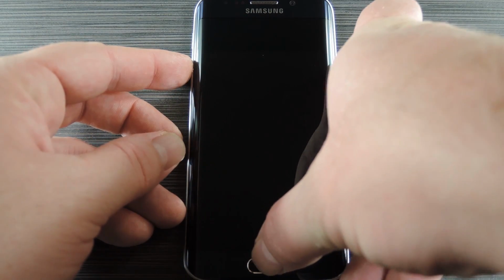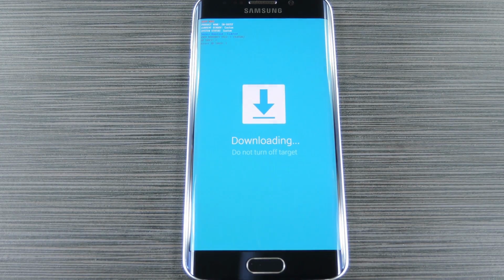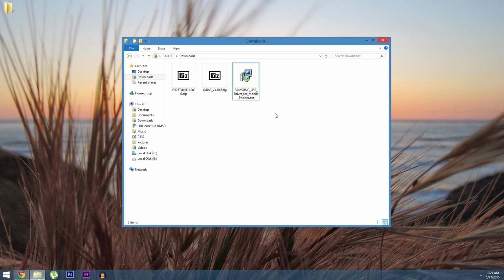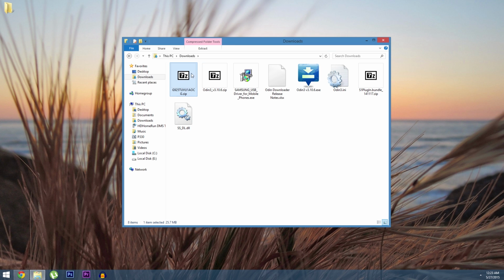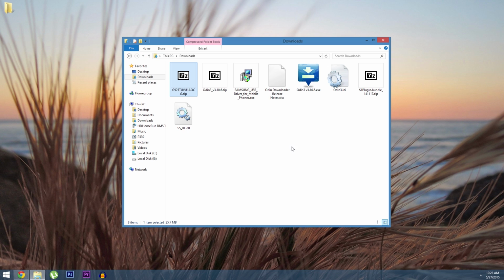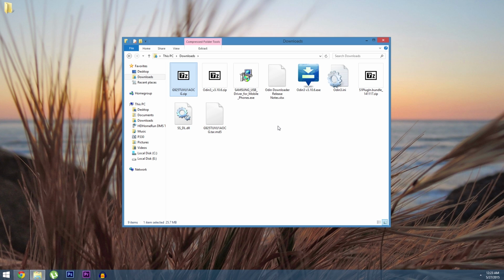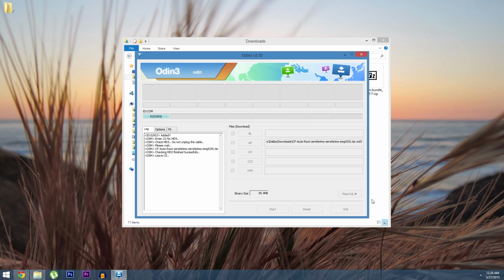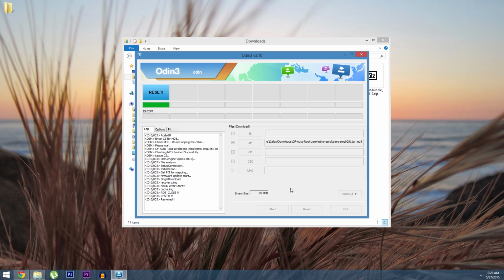Unroot a Samsung Galaxy S6 & Restore the Stock Firmware [How-to]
How to Revert to the Stock Firmware on Your Galaxy S6

In this tutorial, I'll be showing you how to reinstall the stock firmware on your Samsung Galaxy S6 (include the S6 Edge) to remove any modifications you've made. This method requires a Windows PC since it utilizes Odin.